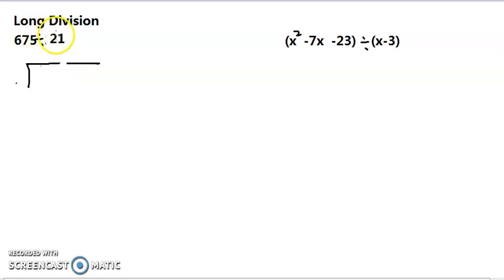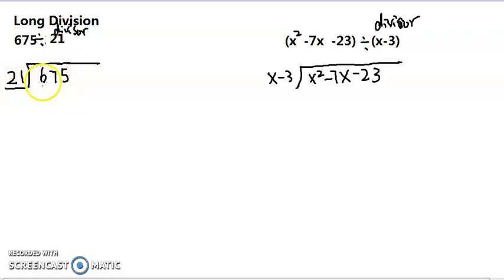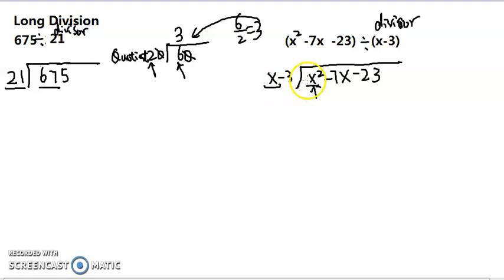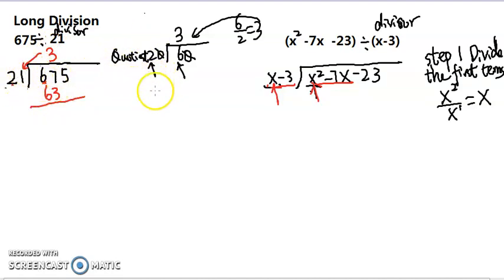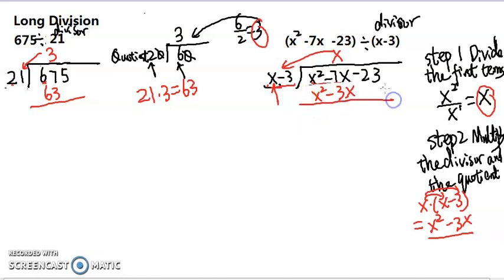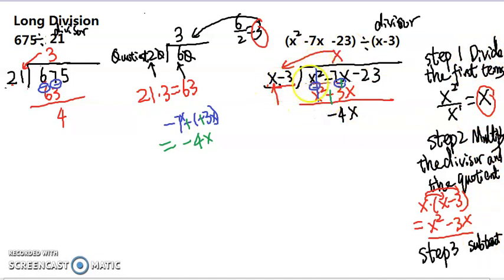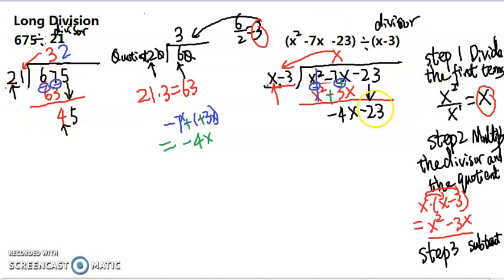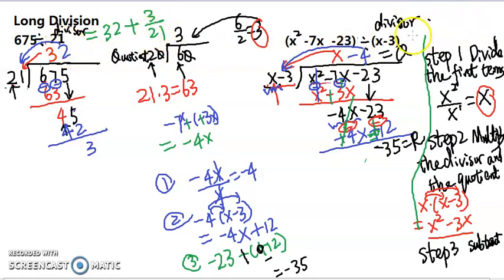Long Division Introduction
Use long division to divide polynomials